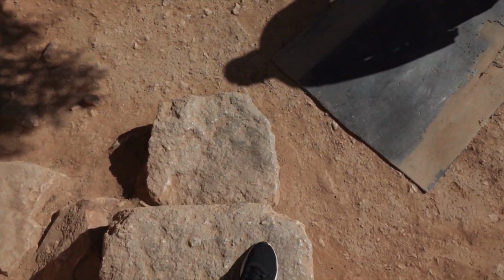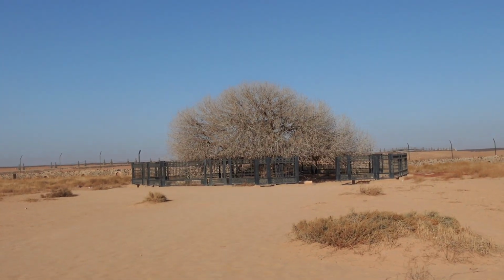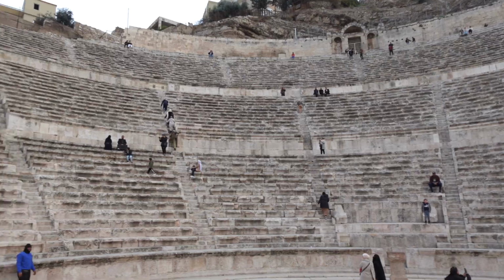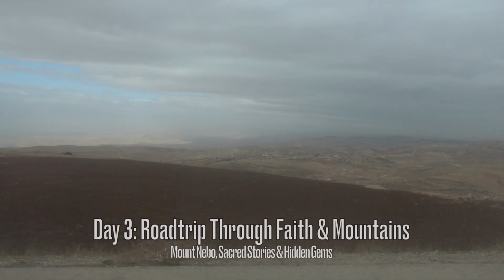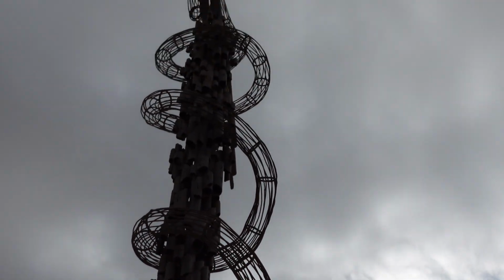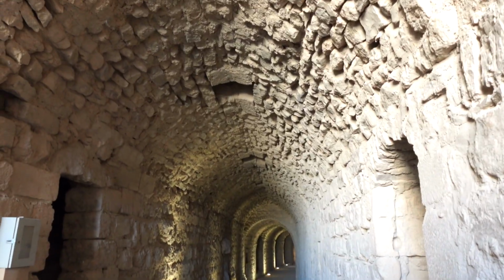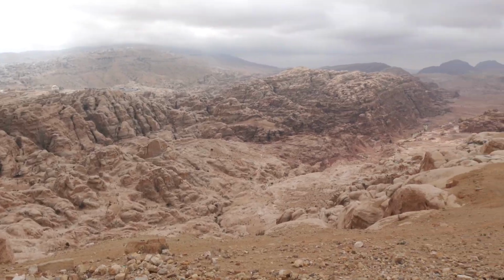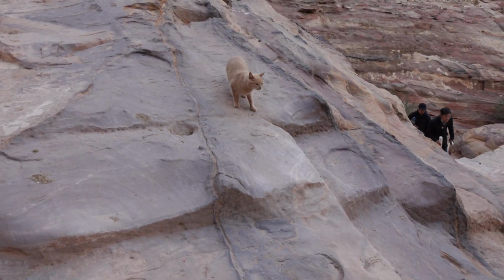5 Days in Jordan 🇯🇴✨ | Full Travel Vlog + Itinerary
Come along with me on my 5-day trip to Jordan 🇯🇴✨

In this vlog, I’m taking you through my full itinerary — from the places we explored, food we tried, beautiful views, chaotic travel moments, and all the memories made along the way 🤍

Jordan has honestly been one of the most beautiful and unforgettable experiences, and I wanted to document everything as both memories for myself and a guide for anyone planning a trip there someday ✈️

This vlog includes:
✨ Travel days
✨ Exploring Jordan
✨ Food spots & cafés
✨ Tourist attractions
✨ Daily itinerary breakdowns
✨ Family moments & random chaos 😂